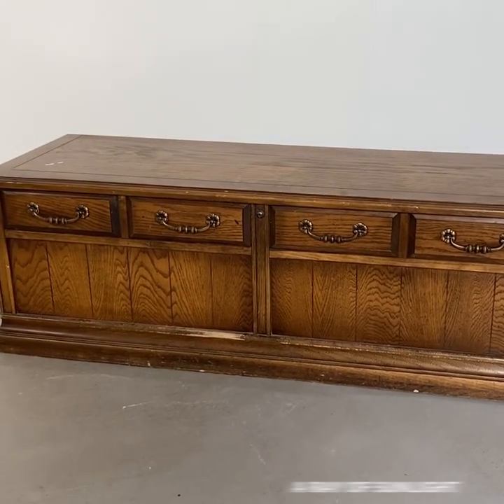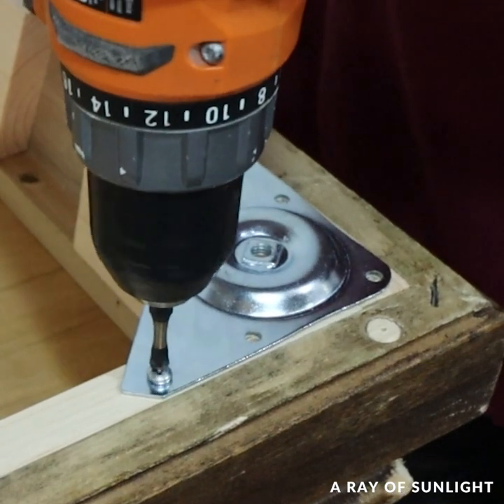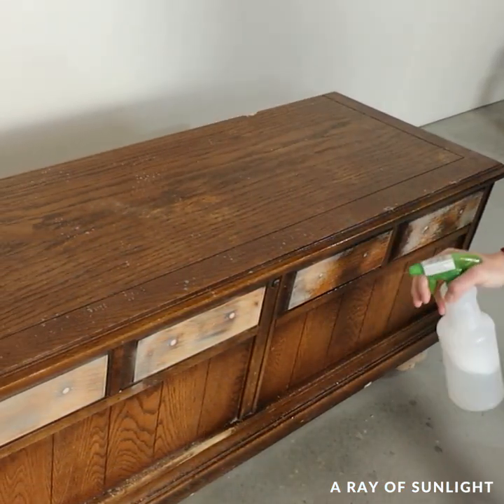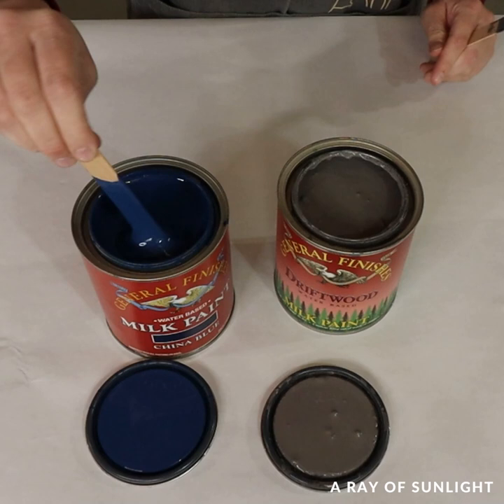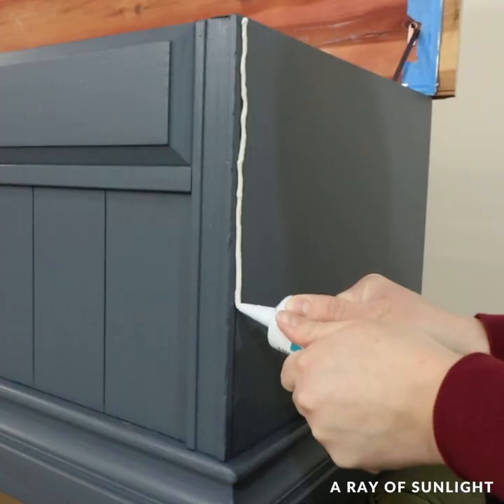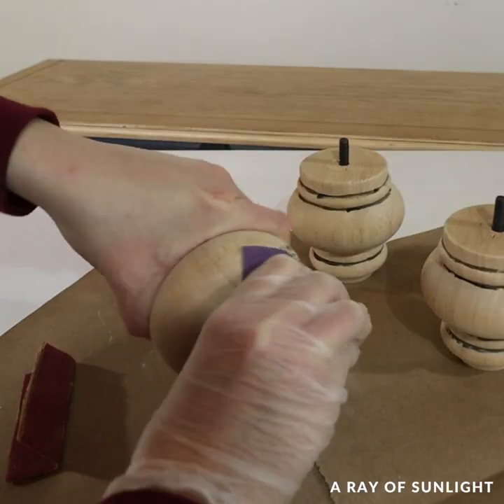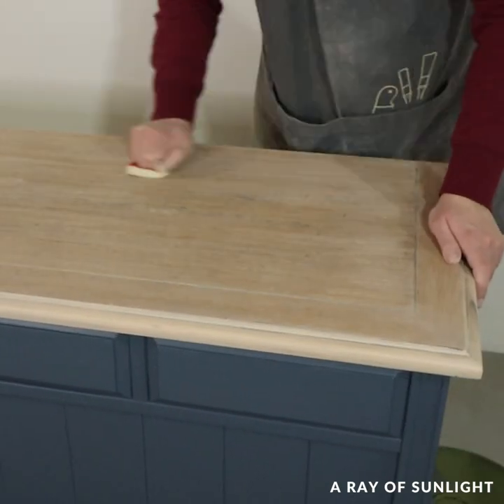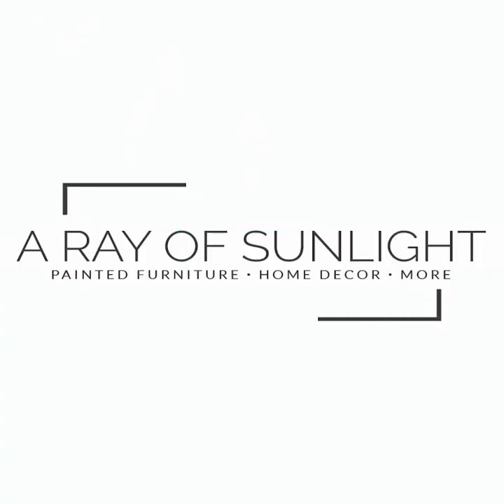Lane Cedar Chest Makeover | 3 Minute Makeover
Check out how we painted this lane cedar chest in a beautiful blue color with no brush marks! You will love this 3-minute makeover transformation!

0:00 Before
0:06 Remove Lock and Add New Legs
0:35 Prep for Paint
1:29 Paint with General Finishes Milk Paint
2:15 Paint the Legs and Top of the Chest
3:07 After

|Supplies Used|
• Electric Screwdriver
• Wood Filler
• Krud Kutter Cleaner Degreaser
• Tack Cloth
• Clear Shellac
• General Finishes Milk Paint – China Blue
• General Finishes Milk Paint – Driftwood
• Paintable Caulking
• Antiquing Glaze
• Varathane Water Based Polyurethane